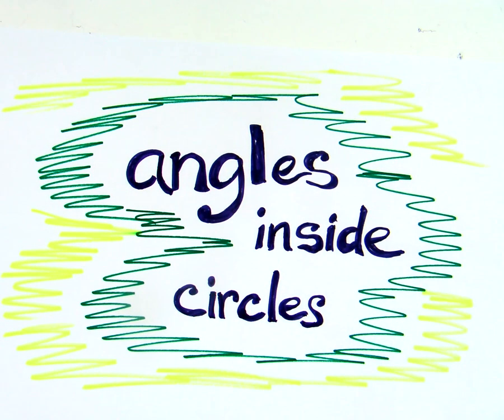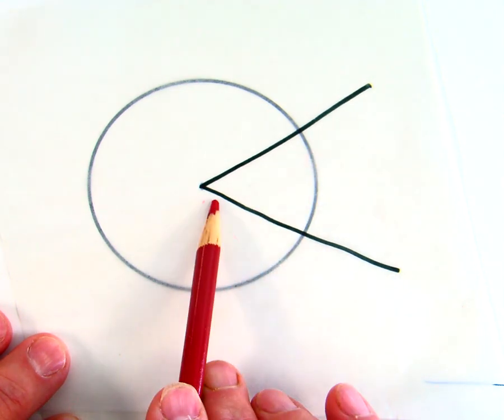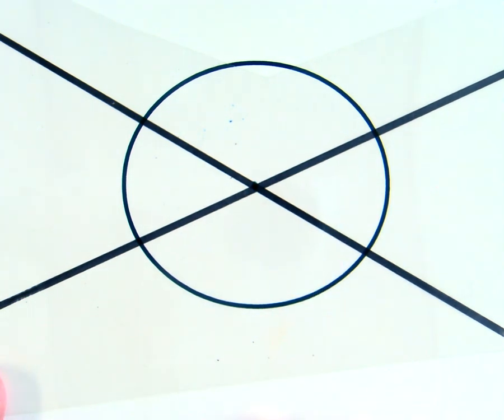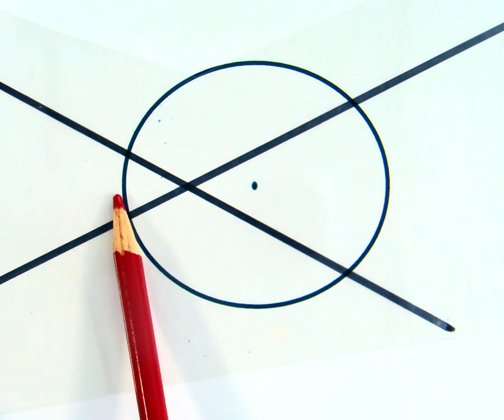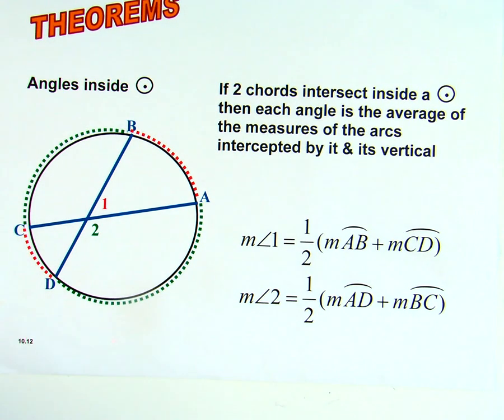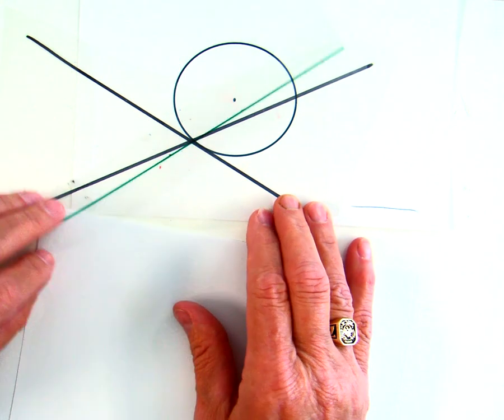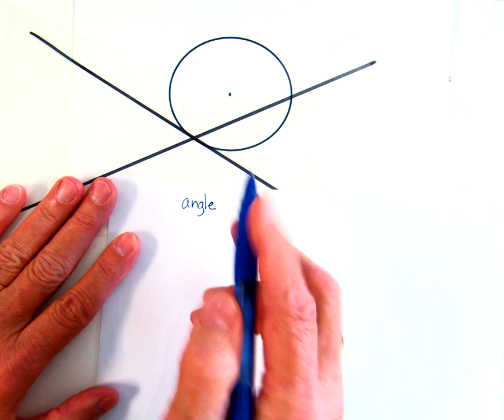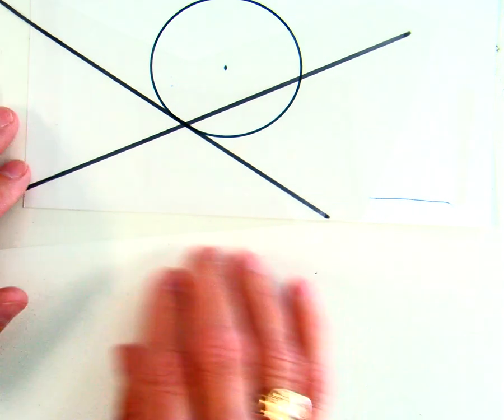geo 10 5 angles in circles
High school geometry lesson regarding angles and intersecting lines within a circle and on the circle.